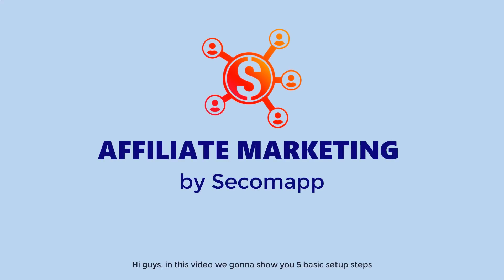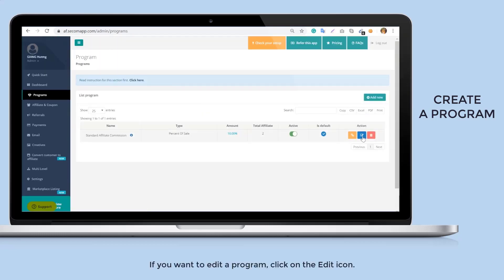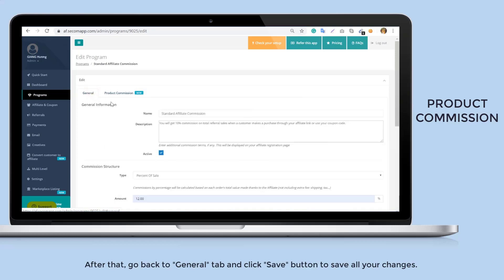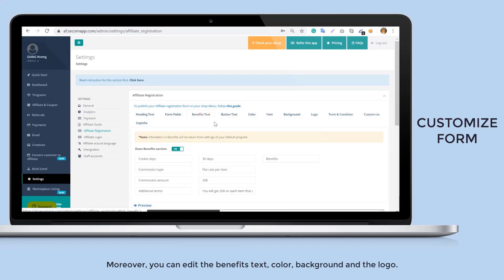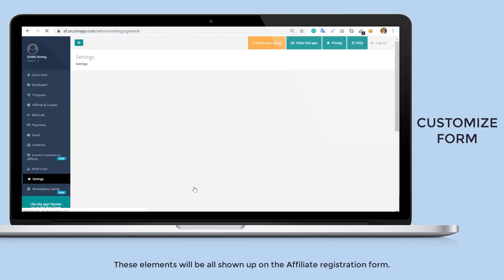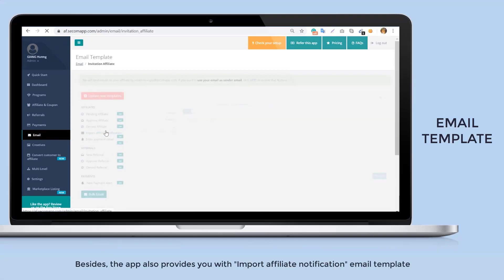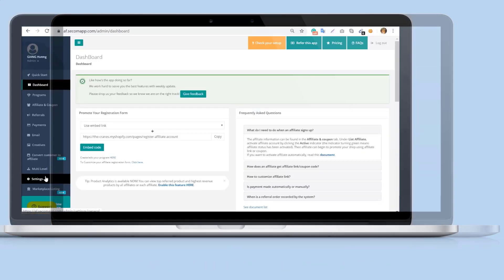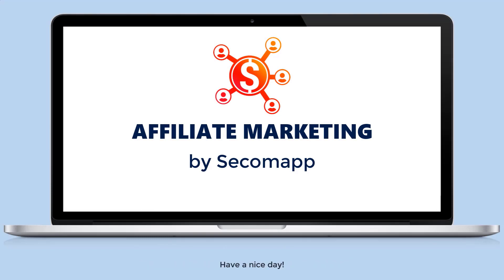UpPromote: Affiliate Marketing on Shopify - Setup Guide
This video brings you basic information about essential setting steps to start building your affiliate campaign.
There are 5 basic steps in this guide:
1. Program - 0:13
2. Affiliate registration form - 2:30
3. Set up payment method(s) - 4:33
4. Email - 5:10
5. Integration - 6:30

Established to deliver leading-edge technological solutions, Secomapp was founded with the vision to enable “improve the online shopping experience of everybody on the Shopify platform", providing our customers and business partners with robust, effective, and scalable technological applications to produce breakthroughs in marketing and sales activities.